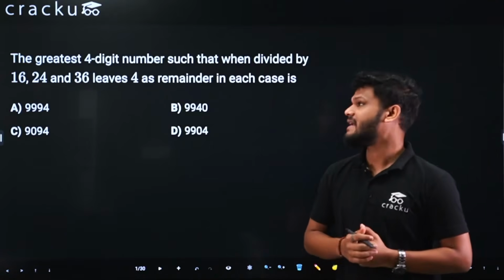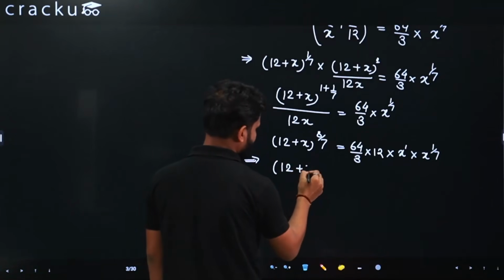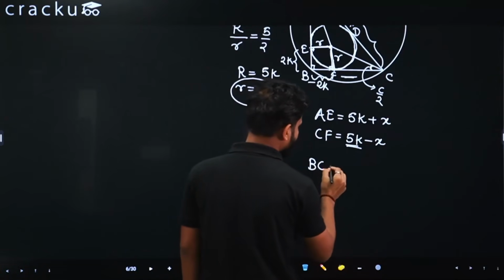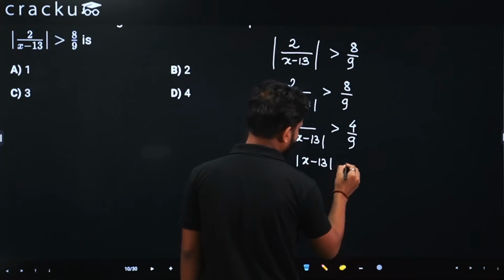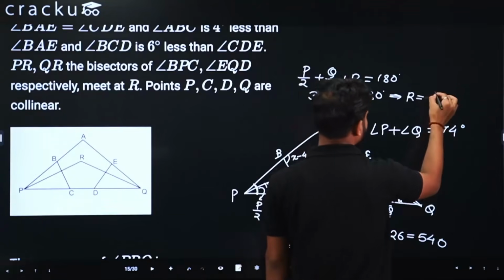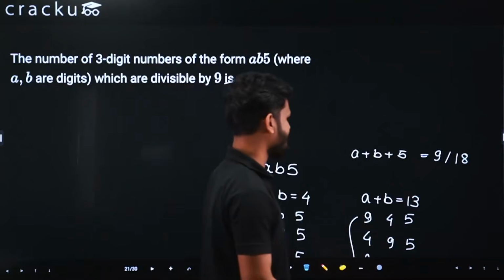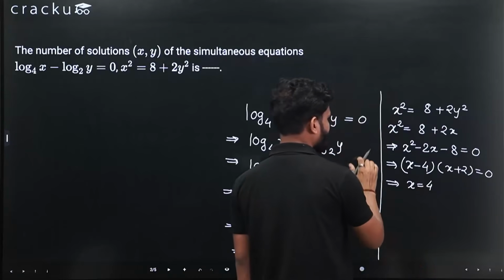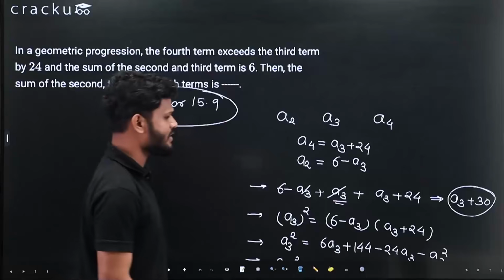NMTC 2026 : Solve These NMTC 2025 Junior Questions to Ace Your JEE Foundation✅| NMTC Junior Level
Solve These NMTC 2025 Junior Questions to Ace Your JEE Foundation✅| NMTC Junior Level Paper Solution
NMTC 2025 Junior Solutions for Grade 9 and Grade 10 are explained in this video with a clear, step-by-step approach. If you are preparing for the NMTC 2025 Junior Level, this video will help you understand the correct methods, revise important concepts, and analyse questions from the NMTC Junior Question Paper 2025.

In this video, we discuss NMTC Junior 2025 solutions for students in Grade 9 and Grade 10, covering important Olympiad-level concepts from Number Theory, Geometry, Algebra, and problem solving. Each question is explained in detail so that students can understand not only the answer but also the approach needed to solve similar NMTC problems.

The NMTC 2025 Junior Level paper solution is useful for students looking for NMTC paper analysis, NMTC answer keys, NMTC exam paper solutions, and detailed explanations of challenging mathematics questions. Students preparing for NMTC Junior 2025 Stage 2 can also use these solutions to strengthen their concepts and improve their problem-solving speed.

Practising previous NMTC papers and analysing different solution methods can help students identify frequently tested concepts and become more confident with Olympiad-level questions. Special attention is given to important areas such as NMTC Junior Number Theory and NMTC Junior Geometry, along with other concepts relevant to the Junior Level examination.

Watch the complete video for detailed NMTC 2025 solutions for Junior Level, question-wise explanations, shortcuts, and useful approaches for solving challenging mathematics problems.

If you found the video helpful, like, share, and subscribe for more NMTC preparation videos, NMTC question paper solutions, answer keys, paper analysis, and Olympiad-level mathematics content for Grade 9 and Grade 10 students.